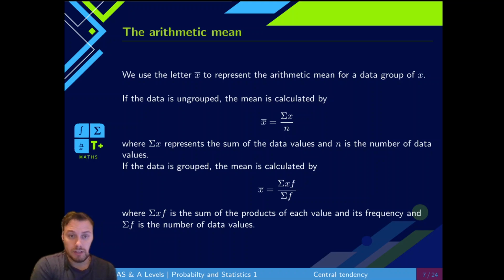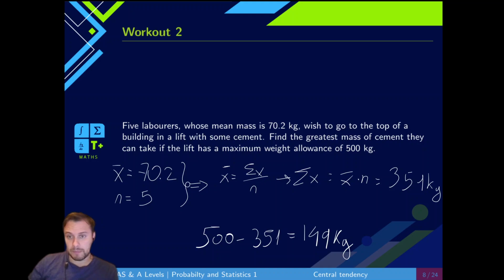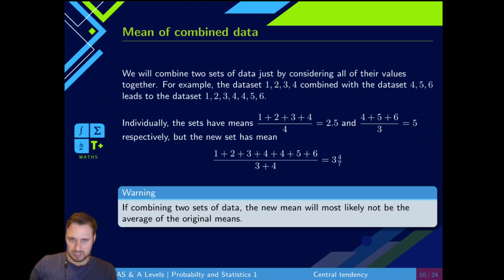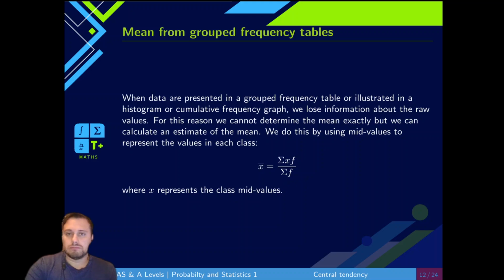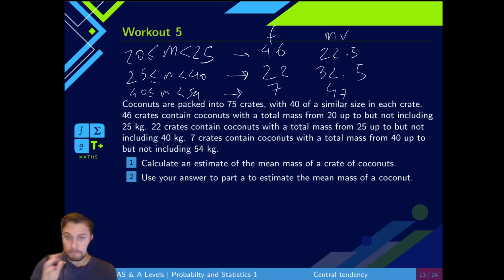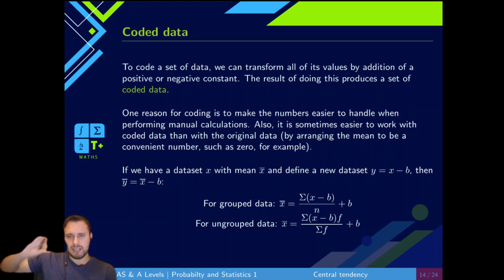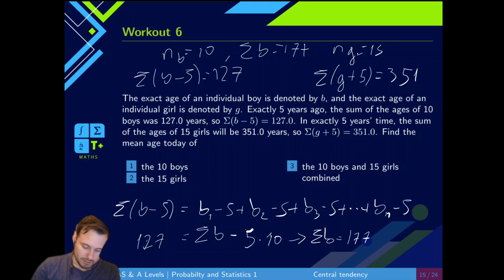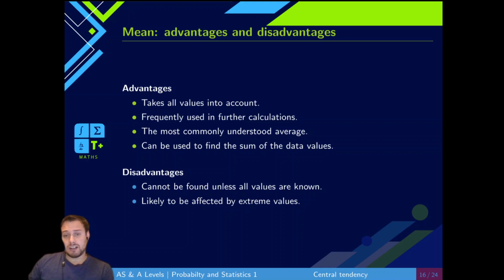How to Calculate the Mean | A Level Maths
📘Learn how to use the arithmetic mean in different contexts, including grouped and coded data.

0:00 - Arithmetic mean
5:34 - Mean of combined data
8:54 - Estimating from grouped data
13:26 - Mean from coded data